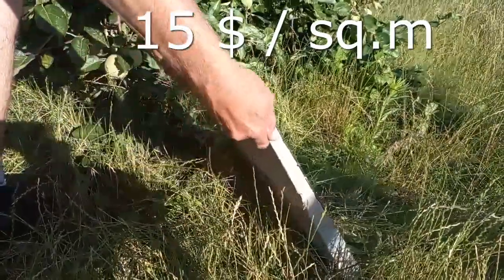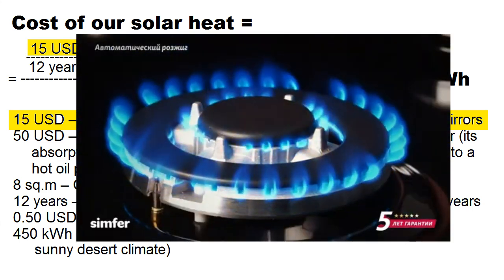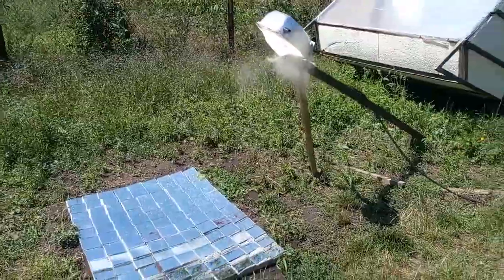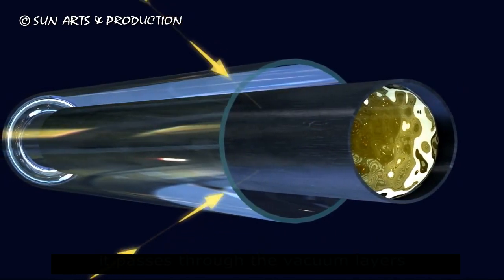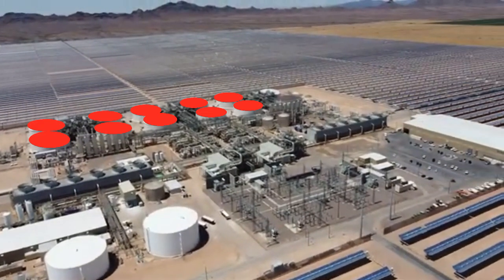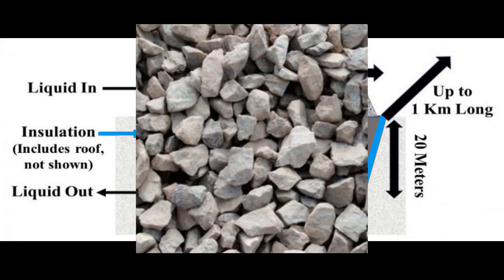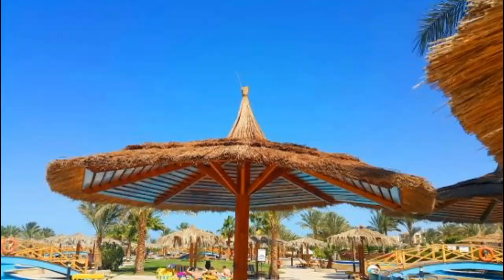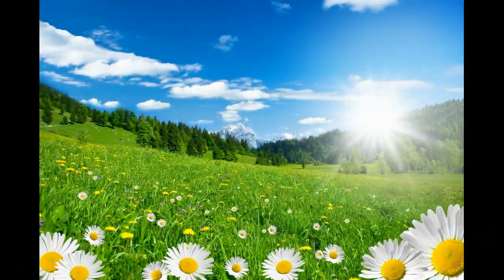How mirrors can generate cheap solar electricity to end coal and nuclear power plants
This is one of my experiments, and a large number of these mirrors focus solar radiation in this way. Here we see thermal energy which can be used to generate electricity, and later I will describe how it is usually done through a turbine by these large solar power plants with millions of square meters of mirrors. However, these mirror solar heaters are very expensive, and therefore they produce expensive electricity, but our solar heaters are many times cheaper.

So, this is my next attempt at finding a cheap way to convert free solar energy into electricity, and my goal is the victory of cheap solar electricity over thermal and nuclear power plants. Our idea is based on such mirrors on the upper surface of similar concrete slabs which are commonly used for garden path, sidewalk or covering large areas.

A variety of companies produce concrete slabs that are durable and cheap, and technologies for their installation have been known for many years. Moreover, we can meet similar machines for automatic concrete slab laying. It is obvious that these machines drastically reduce the cost of installing concrete slabs and allow us to cover large areas with slabs quickly and efficiently.

Here we see spots of solar radiation from each of my mirrors. We see that the spots are trying to unite at one point, where a similar receiver should be. Such receivers must heat some kind of liquid heat transfer to a temperature of several hundred degrees, and this thermal energy is used to produce electricity.

It is obvious that our paths of mirrors must form such long rows. The principles of such rows of mirrors are shown by me in this primitive example. Here we see several receivers of one short row, and, for example, this receiver is the focus point of the solar radiation of these mirrors, but it is obvious that there must be several hundred mirrors here, and this width should be several meters.

I should clarify that my experiments use such concrete slabs with multiple mirrors. At the same time, such slabs with one mirror seem to be cheaper. The cheapness of our concrete slabs is very important because we should strive to reduce the total construction cost of our mirror covering to the level of 15 $ / sq.m. This total cost seems realistic because the cost of components for our concrete is approximately 2 $ / sq.m, and the cost of different types of mirrors can be several dollars per square meter. The total construction cost of our mirror covering of 15 $ / sq.m results in this cost of our solar heat, 0.5 cent / kWh.

This is that total cost of our mirror covering, and we understand that if it exceeds $15, our solar heat will still be very cheap and approximately 10 times cheaper than the cost of heat from natural gas. If we have already reduced the cost of our solar heat to this level, 0.5 cent / kWh, we can turn it into cheap electricity at 5 cent / kWh, and now I will remind you how the thermal energy from such solar heaters is converted into electricity.

When the sun appears, its radiation heats thermal oil inside these tubes to temperatures of almost 400 ºC. This hot oil moves to the center of the solar plant, where a fraction of its thermal energy produces steam for a turbine that generates electricity. The rest of the thermal energy of the oil comes to such heat storages, where the energy heats several thousand tons of molten salt. A few hours later, in the evening or at night, this hot molten salt will produce steam for the same turbine.

In addition, my previous video described this heat storage based on cheap gravel rather than expensive molten salt. These gravel heat storage can accumulate thermal energy not only for the coming night, but also for several non-solar days in a row. Moreover, we can charge our gigantic heat storages with summer thermal energy, and they will store it until the winter months. That is why our solar power plants can be independent of the weather, and work just as well in non-solar winters as they do in sunny summers.